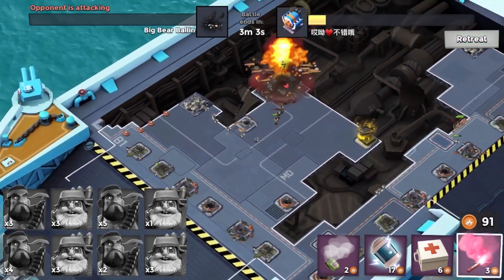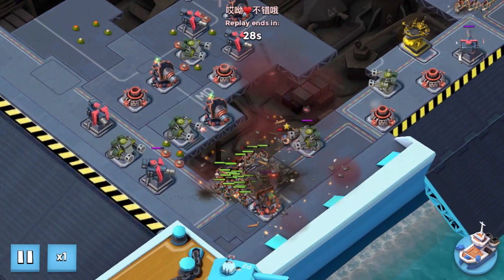Warships S8: 4 ER is THE place to be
First video of Season 8! I got off to a slow start due to focusing on defense instead of getting down the tech tree path, but now those defensive moves are paying off since I went 4 ER. Enjoy! :)